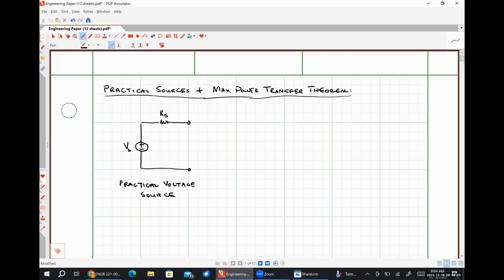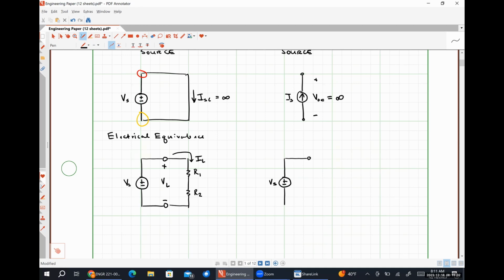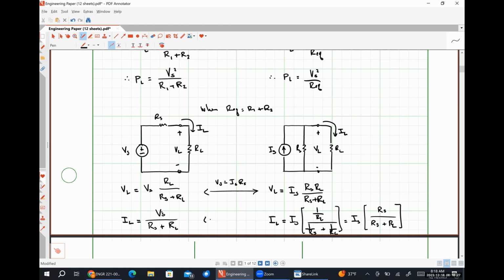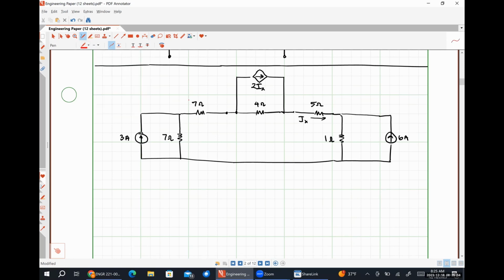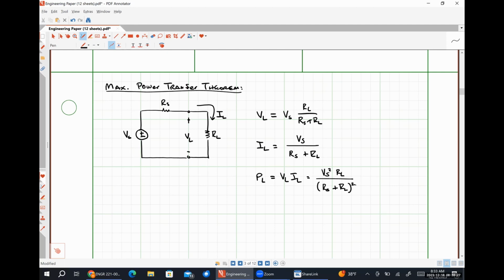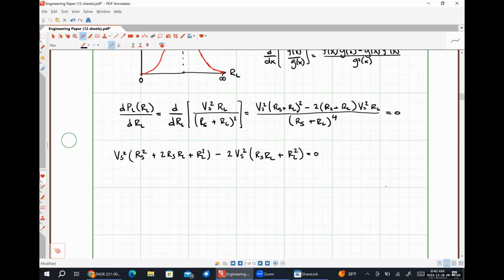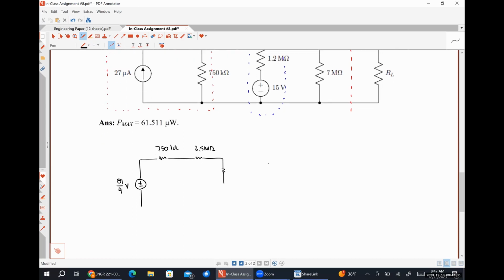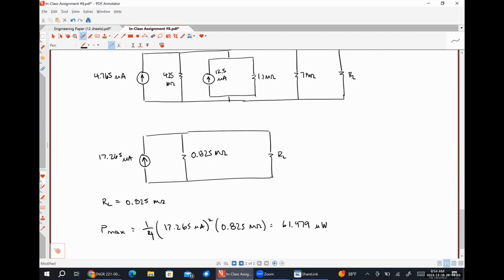ENGR 221 (Winter 2024) - Class Meeting #09 - 12/18/2023